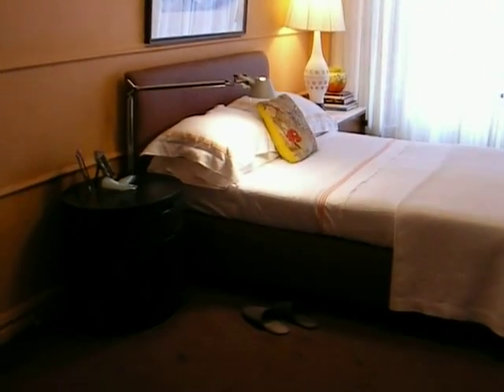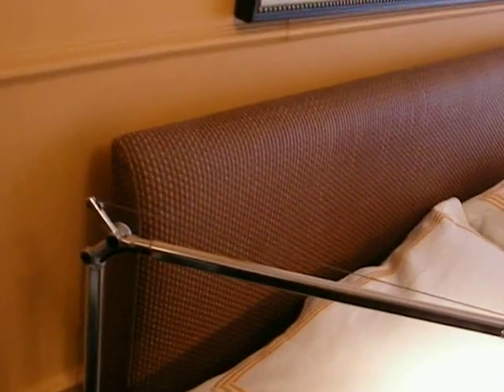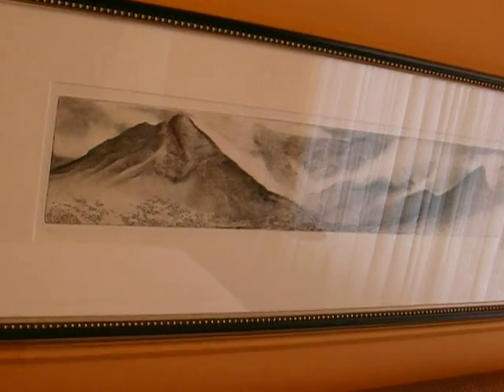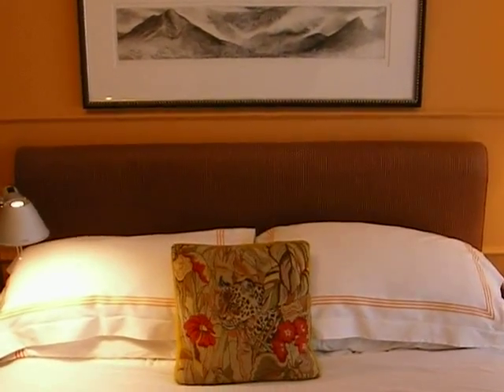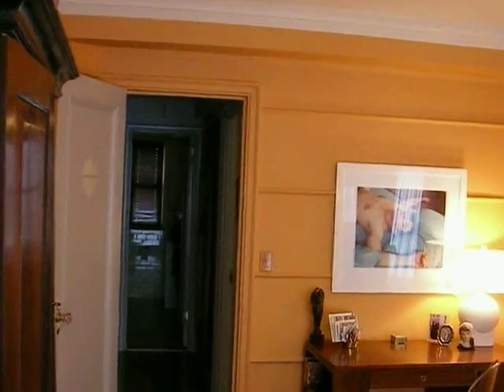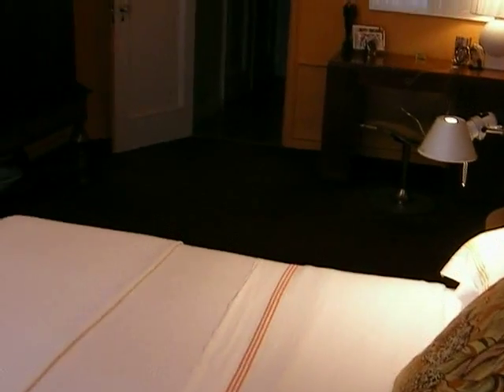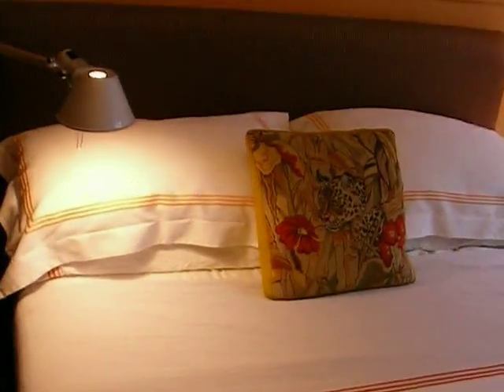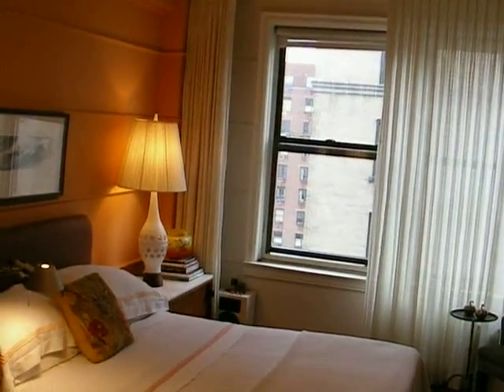Feng Shui Bedroom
This apartment bedroom uses "cures" to create a tranquil, harmonious space! Add your house and garden video tours the Where I Live video-sharing website.